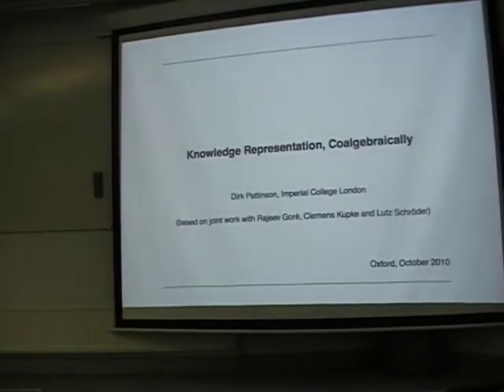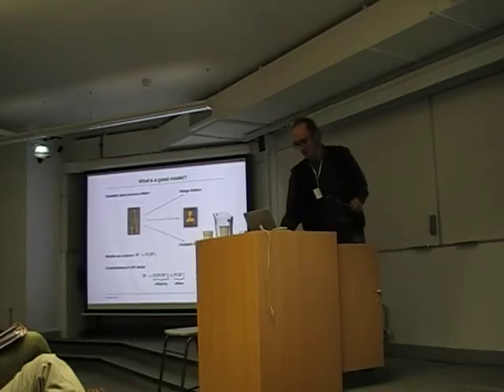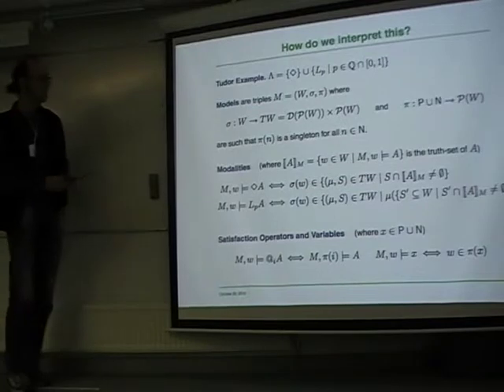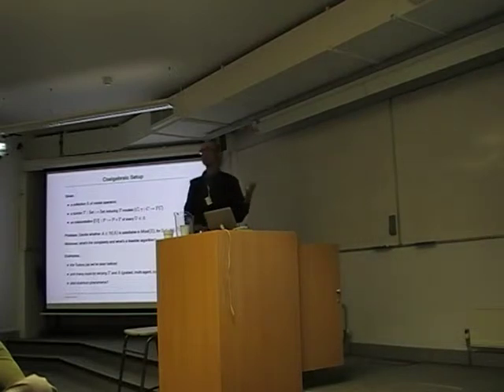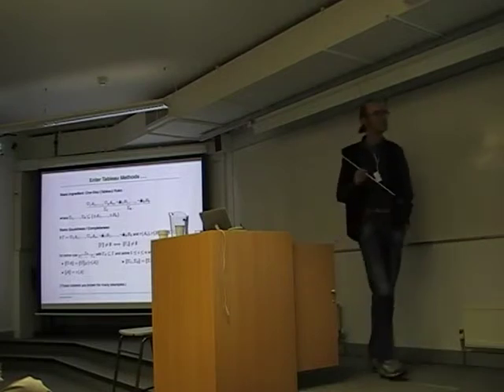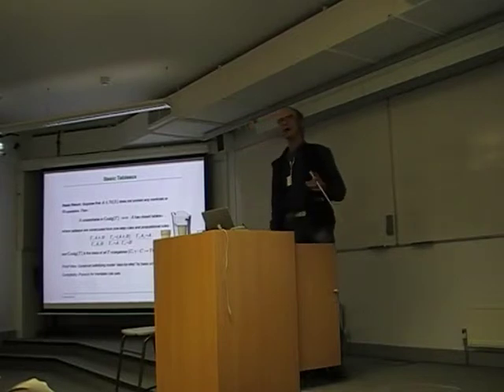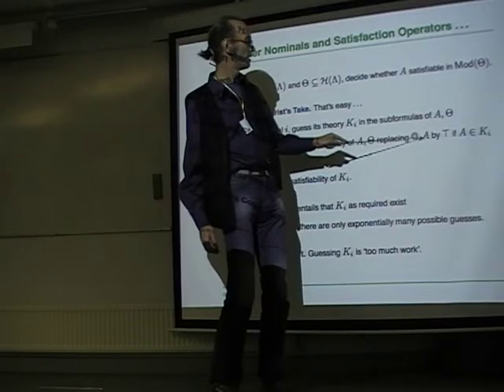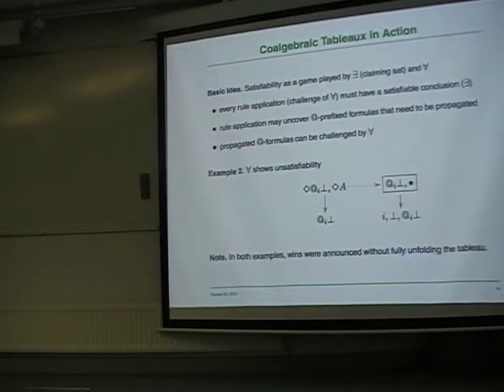Dirk Pattinson: "Knowledge representation, coalgebraically"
Speaker: Dirk Pattinson (Imperial College London)
Title: Knowledge representation, coalgebraically
Event: Flowin'Cat 2010 (October 2010, University of Oxford)

Abstract: In this talk we discuss, by means of example, the ingredients of a coalgebraic approach to knowledge representation. We present the basic model, a corresponding language, logical calculi together with the reasoning tasks of interest and the ensuing algorithms. Technically, this amounts to reasoning in hybrid logics over coalgebraic semantics over a set of global assumptions (a TBox in description logic terminology). As main results, we present concrete algorithms and (tight) complexity bounds for a wide variety of logics that are closed under modular combinations.